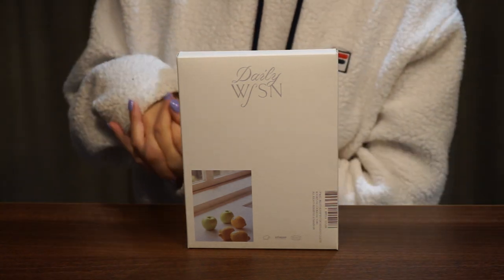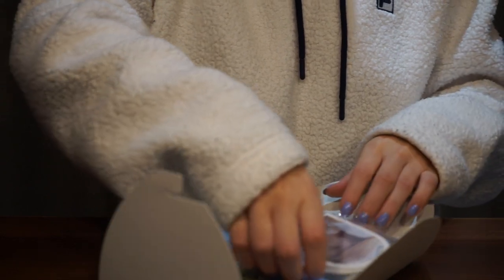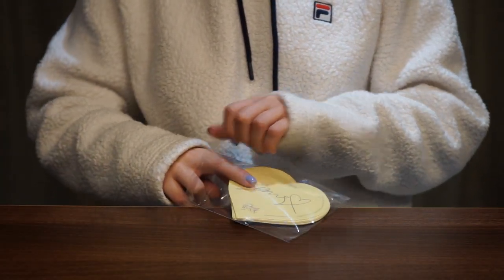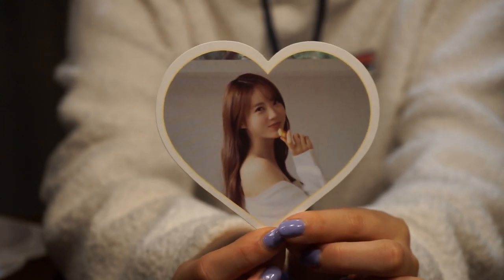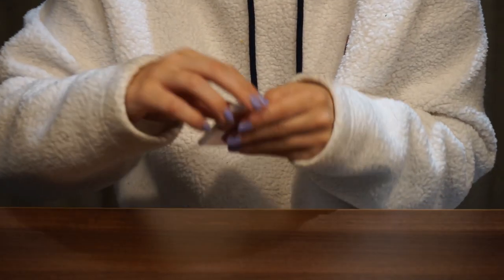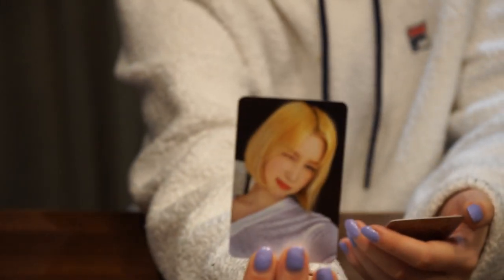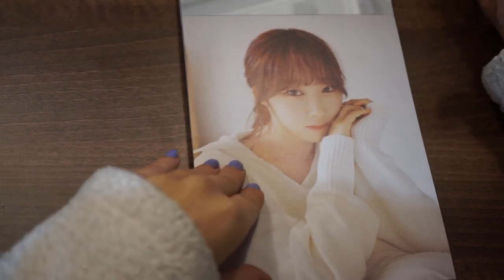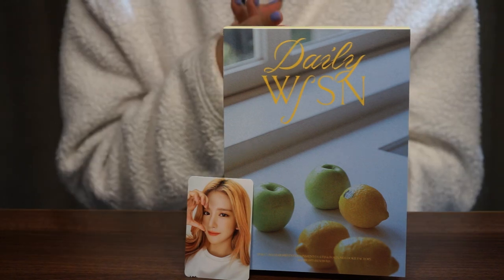WJSN Photobook Unboxing - Daily WJSN | Ktown4u 💫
Hi everyone, here's our unboxing of the Film Mini Book version of WJSN's 2022 Photobook "Daily WJSN"